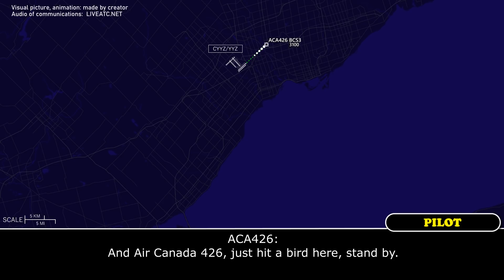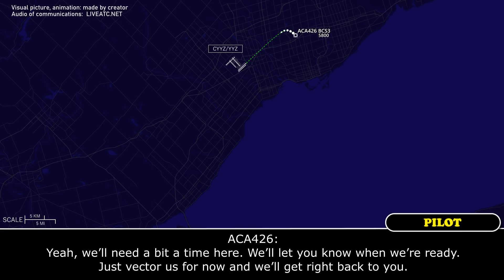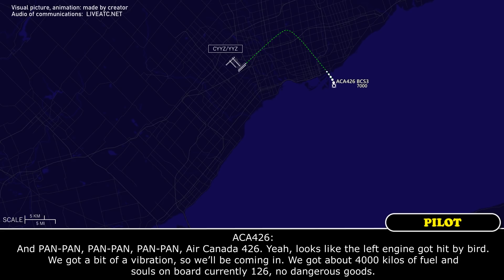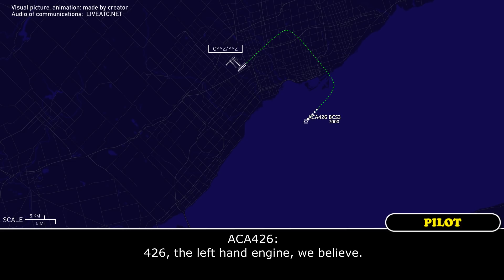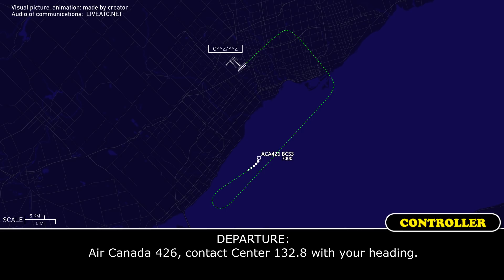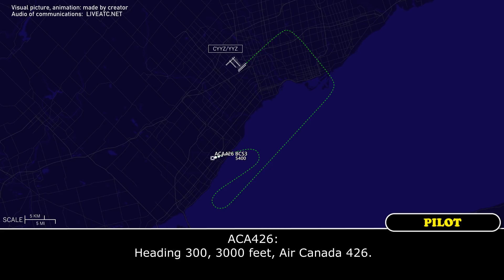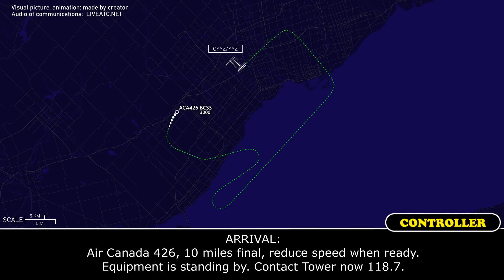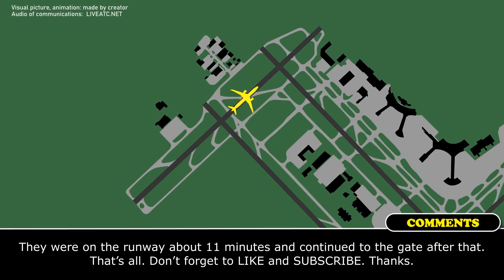PAN-PAN. Bird strike. Engine vibration | Air Canada Airbus A220-300 | Toronto, ATC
THIS VIDEO IS A RECONSTRUCTION OF THE FOLLOWING SITUATION IN FLIGHT:

29-MAR-2022. An Air Canada Airbus A220-300 (BCS3), registration C-GMYU, performing ACA426 / AC426 from Toronto Pearson International Airport (Canada) to Montreal-Trudeau International Airport (Canada) after departure reported bird strike and engine vibration. The crew decided to return back to Toronto and declared PAN-PAN.

ACA426: Departure, Air Canada 426, 1900 for 5000, 6L.
DEPARTURE: Air Canada 426, Departure, identified, climb to 7000, to… turn right direct to KODAL on course.
ACA426: Up to 7000 feet, through…, right turn direct to KODAL on course, Air Canada 426.
ACA426: And Air Canada 426, just hit a bird here, stand by.
DEPARTURE: Roger.
DEPARTURE: Air Canada 426, do you wanna stay close to the field or you wanna continue on course?
ACA426: No, we got some vibration here, we might… We’re gonna have to turn around and get back to Toronto.
DEPARTURE: Air Canada 426, roger, turn right heading 150.
ACA426: Heading 150, Air Canada 426.
DEPARTURE: Air Canada…
DEPARTURE: Air Canada 426, do you want a bit of time to work things out, just to go through a checklist or do you wanna come back immediately?
ACA426: Yeah, we’ll need a bit a time here. We’ll let you know when we’re ready. Just vector us for now and we’ll get right back to you.
DEPARTURE: Okay, check that, just fly 150 heading. I’ll take you south to Toronto. If that’s fine just maintain 7000.
ACA426: 150 heading, roger, 7000 feet, Air Canada 426.
DEPARTURE: Air Canada 426, turn right heading 240.
ACA426: Heading 240, Air Canada 426. And looks like we’ll be setting up for RW 5, I’ll advise.
DEPARTURE: Roger, expect RW 05.
ACA426: And PAN-PAN, PAN-PAN, PAN-PAN, Air Canada 426. Yeah, looks like the left engine got hit by bird. We got a bit of a vibration, so we’ll be coming in. We got about 4000 kilos of fuel and souls on board currently 126, no dangerous goods.
DEPARTURE: Okay, for Air Canada 426, and just advise, you wanna get like a couple of minutes or do you wanna just straight in to downwind now for landing 05?
ACA426: We’ll just need a couple of minutes to run a few checklists but so far both engines are working fine. We just got a bit of a vibration and I just wanna… But yeah, we’ll be definitely, coming back.
DEPARTURE: Okay, check that and there will be equipment standing by.
ACA426: That’s good, thank you.
DEPARTURE: Air Canada 426, which engine was that?
ACA426: 426, the left hand engine, we believe.
DEPARTURE: Roger, thank you.
DEPARTURE: Air Canada 426, turn right heading 030.
ACA426: Right turn 030, Air Canada 426.
DEPARTURE: Air Canada 426, turn right heading 060.
ACA426: 060, Air Canada 426.
ACA426: Air Canada 426, ready for the approach.
DEPARTURE: Air Canada 426, roger, turn left heading 270.
ACA426: Left turn 270, Air Canada 426.

HOW I DO VIDEOS:
1) I monitor media, airspace, looking for any non-standard, emergency and interesting situation.
2) I find communications of ATC unit for the period of time I need.
3) I take only phrases between air traffic controller and selected flight.
4) I find a flight path of selected aircraft.
5) I make an animation (early couple of videos don’t have animation) of flight path and aircraft, where the aircraft goes on his route.
6) When I edit video I put phrases of communications to specific points in video (in tandem with animation).
7) Together with my comments (voice and text) I edit and make a reconstruction of emergency, non-standard and interesting situation in flight.